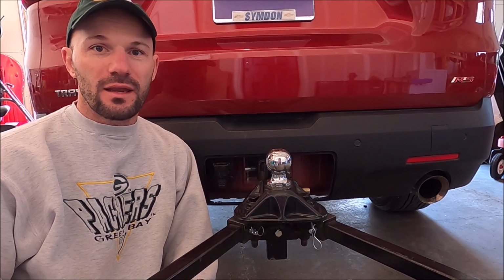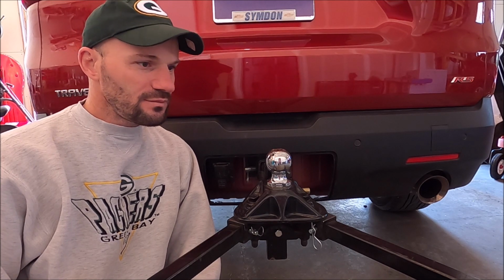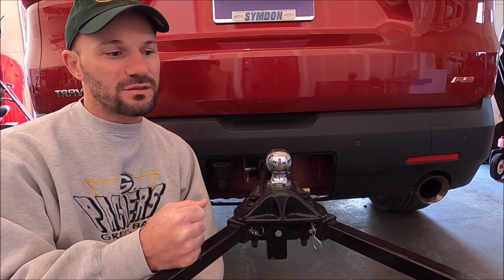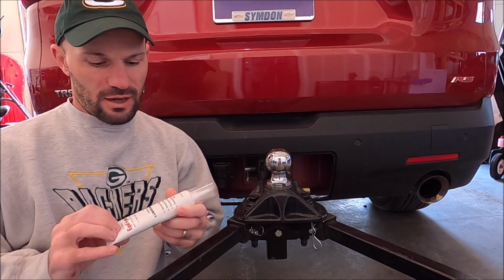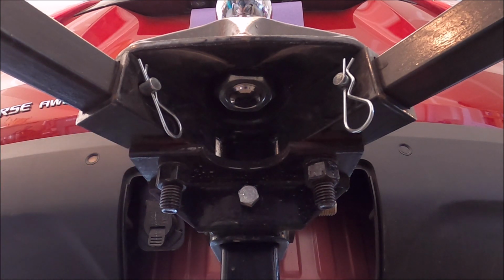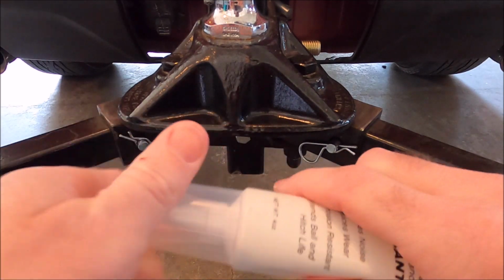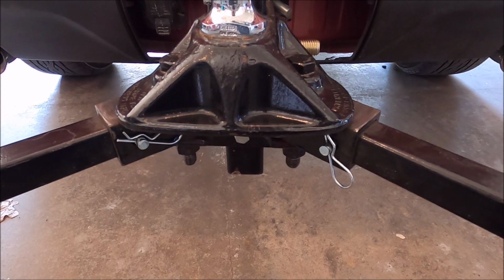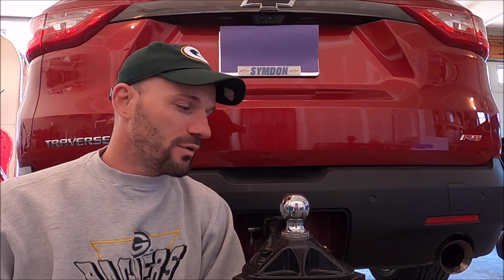Lubricate Weight Distribution Hitch (Equalizer for Flagstaff E-Pro E20BHS)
This video covers how we lubricate our Equalizer Weight Distribution Hitch for our Flagstaff E-Pro E20BHS camper.
Weight Distribution Hitch